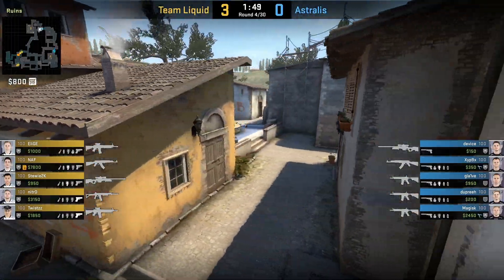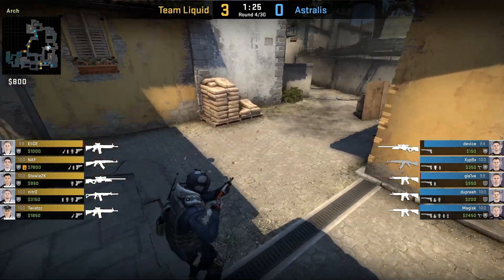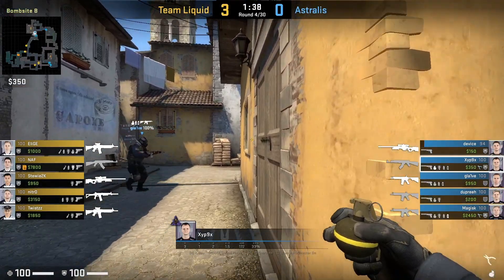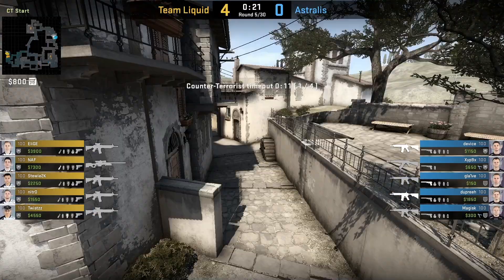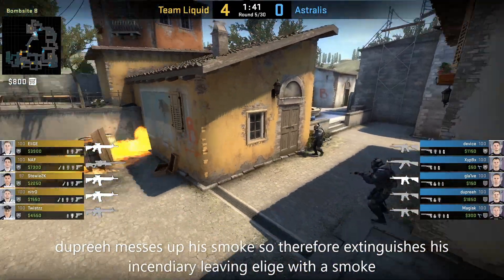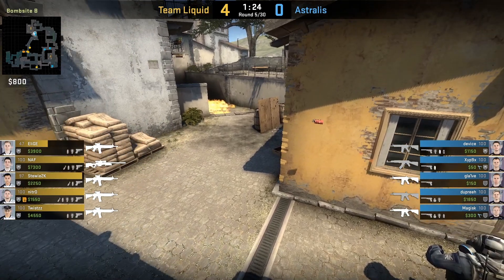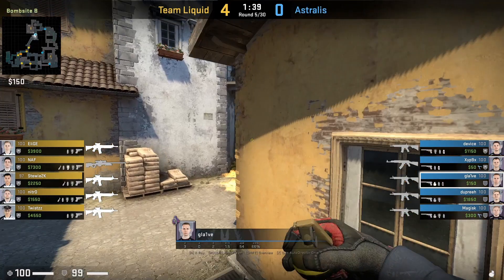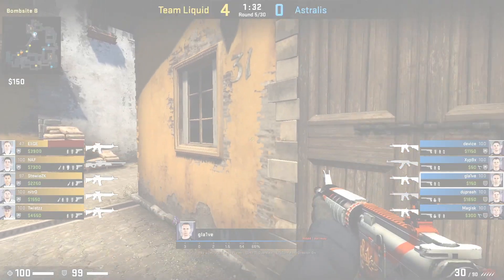Astralis Inferno CT Banana Control (CS:GO Strategy Breakdown)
Astralis sends 3 players B. Dupreeh (A Player) will throw a deep smoke banana to deny vision and an incendiary broom to make the opponents use a smoke to extinguish it. He will then rotate back to A. This allows gla1ve and Xyp9x utility to work with. Gla1ve and Xyp9x will then execute banana control with their utility. Sometimes they are unable to get banana control however do a significant amount of damage.

Intro - Astralis vs Team Liquid Round 4 0:00
dupreeh 1:29
gla1ve 1:39
Xyp9x 2:17
Astralis vs Team Liquid Round 5 2:51
gla1ve 4:59
Xyp9x 8:12